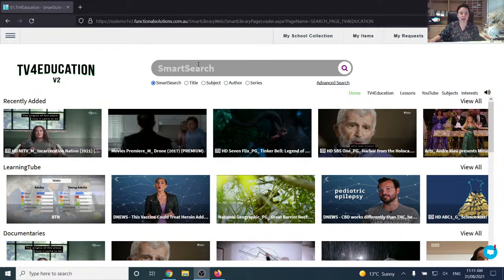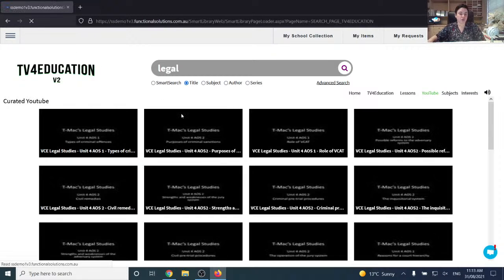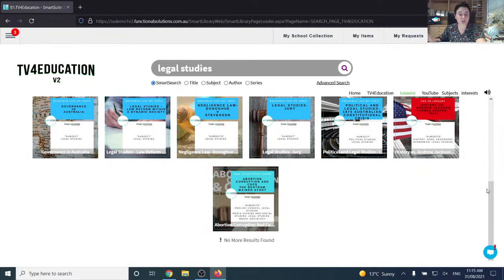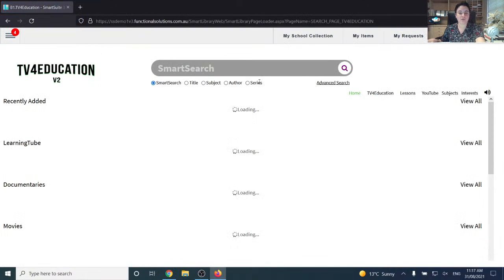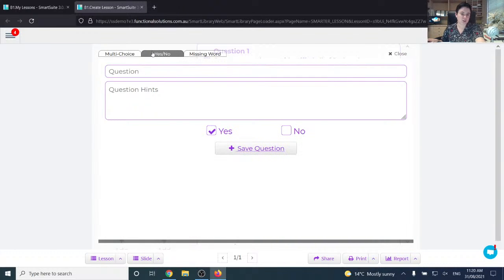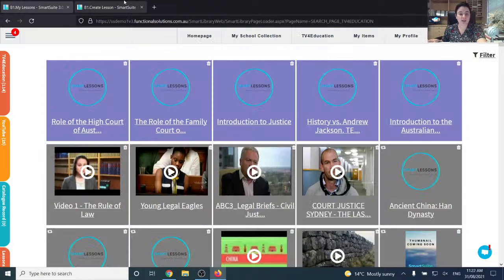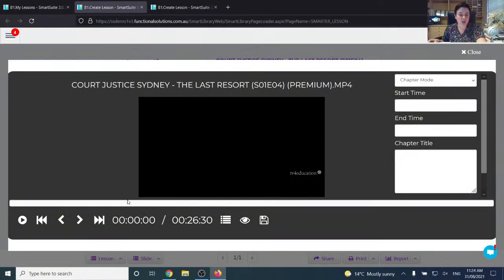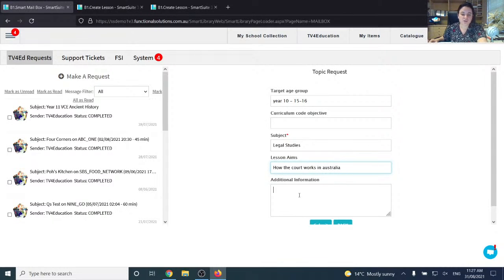TV4Education: Legal Studies Resources for Secondary School Students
Are you a teacher that wants to get the most out of TV4Education? Join Abbey in this session as she walks you through how to search for Legal Studies resources for secondary school students.